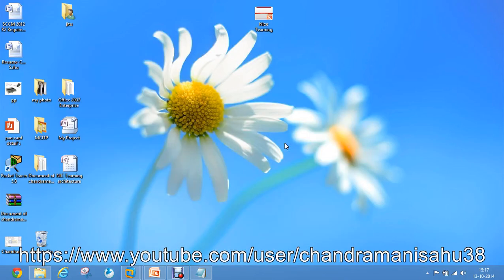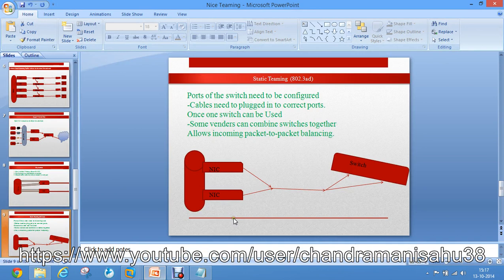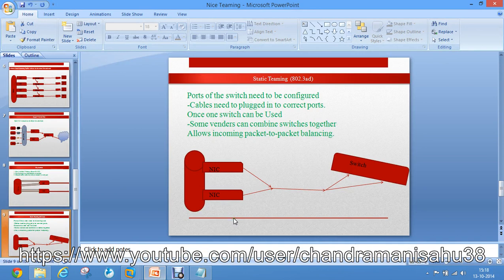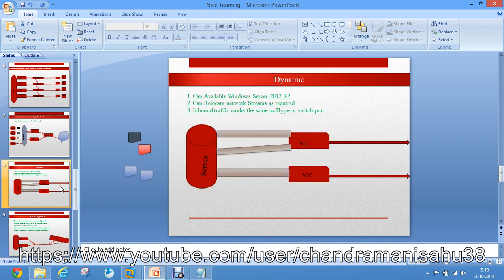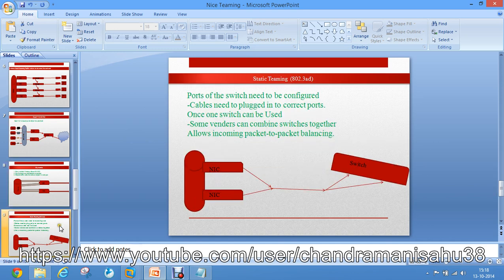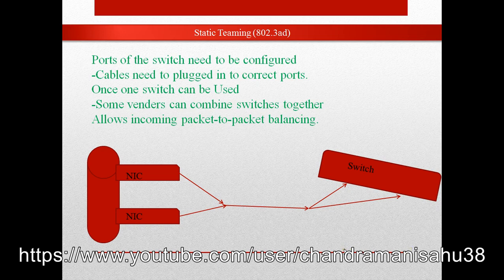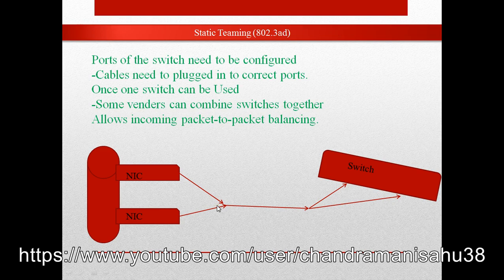NIC Teaming Static Teaming Part 6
NIC Teaming Configuration
When a NIC team is created, you have the two configuration modes: Load Balancing Mode and Teaming Mode. In most cases, Load Balancing Mode effects outgoing traffic while the Teaming Mode effects incoming traffic. There are 3 settings for Load Balancing Mode listed below.
Address Hash: This mode looks at properties of the stream and uses these to determine which network adapter to send network traffic through. For example, if you had a network stream that used the same IP Address and port, this network stream would always use the same network card because the properties of the network stream are always the same.
Hyper-V Port: This mode is only used with Hyper-V virtual machines. When enabled, Windows will use the MAC address of the virtual machine to determine which network adapter to send network traffic out of. Each virtual machine running on the server will always use the same network adapter in the NIC team.
Dynamic: This is a new feature in Windows Server 2012 R2. This balancing mode combines the features of the other two modes into one. It also adds the ability to move a network stream from one network card to another in an attempt to balance the traffic.
The next set of options is the teaming mode. This mostly effects incoming traffic. Switch independent does not require any hardware support on your network to operate. Static teaming and LACP require the network switch that your server is plugged into to support network protocols